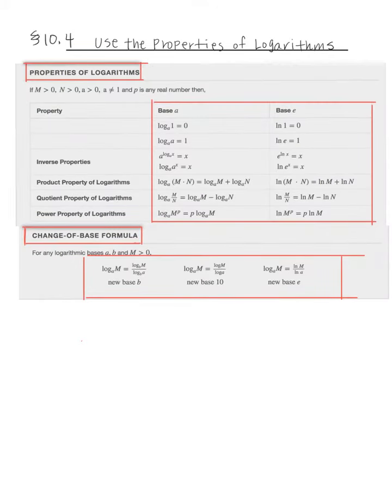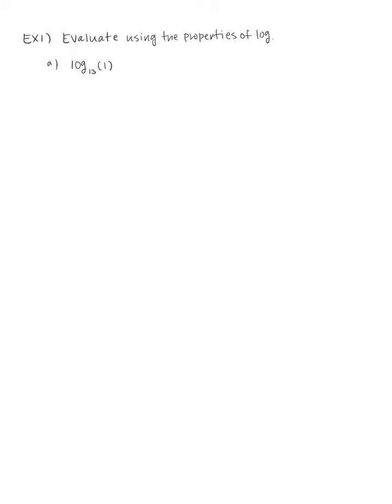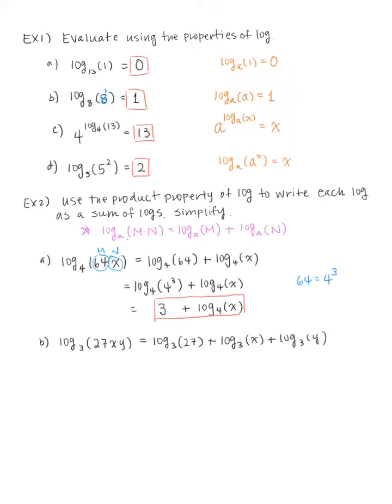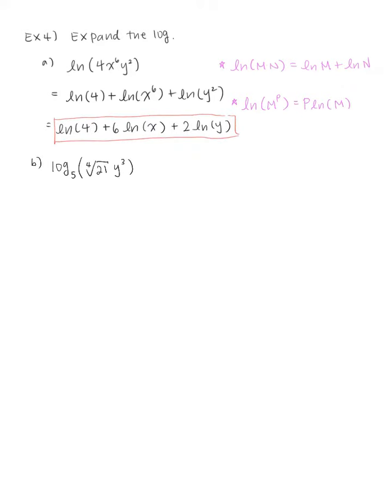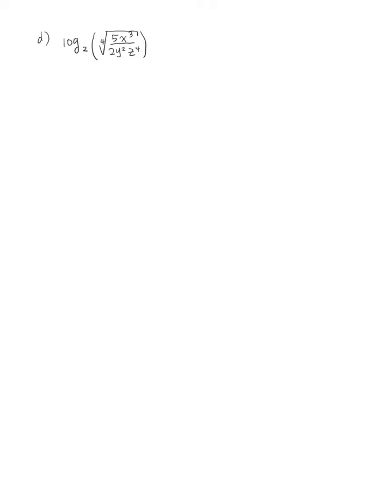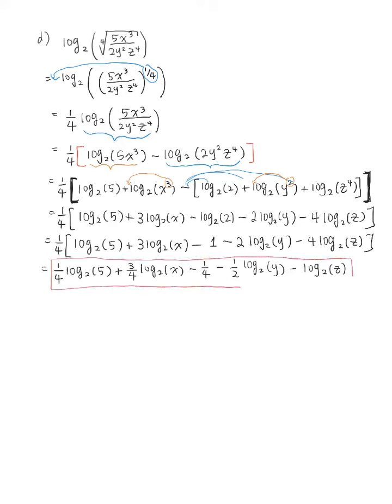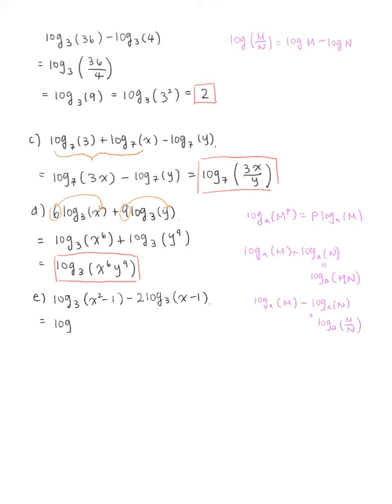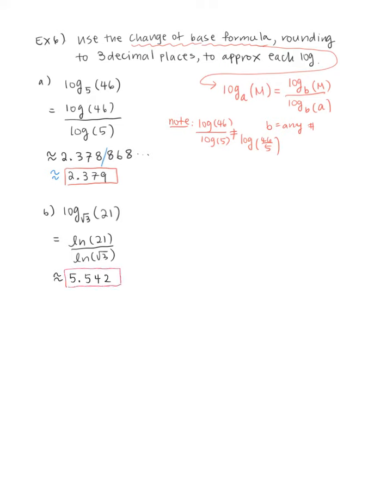10.4 Lecture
Lecture/examples of using logarithmic properties to condense and expand logarithmic expressions from OpenStax textbook.